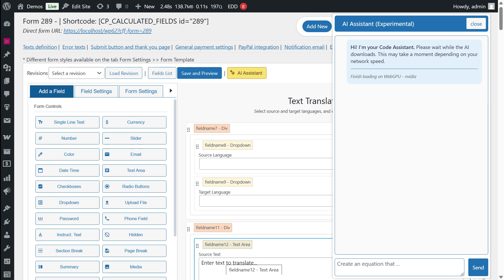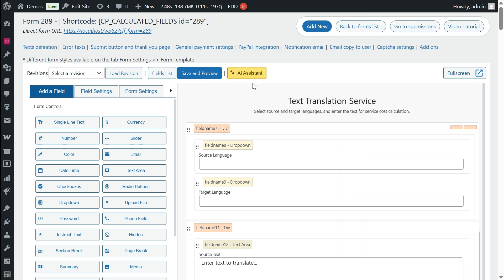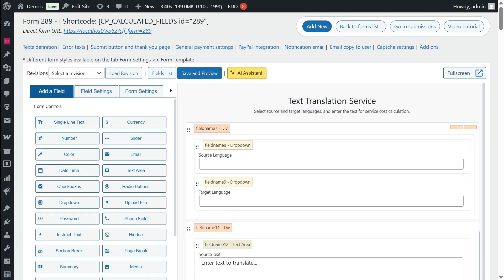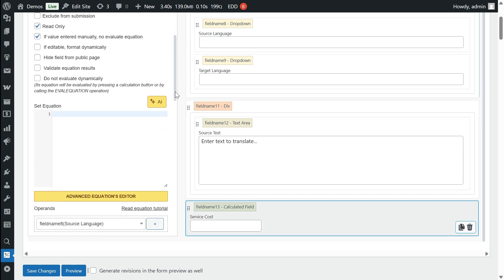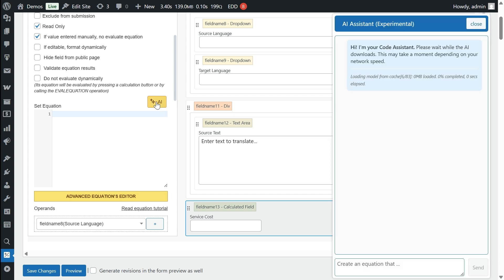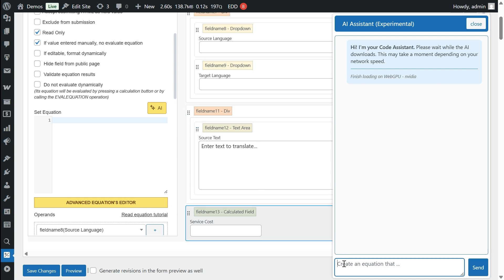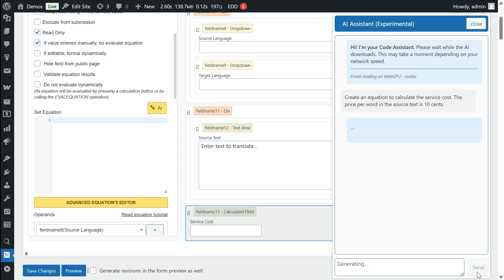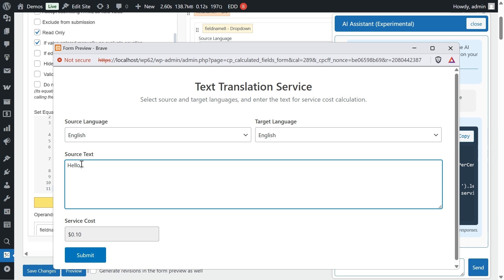Calculated Fields Form Plugin: AI Assistant for Development Support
New artificial intelligence models are making web development more accessible than ever. With these advanced tools, we can handle complex tasks with ease. That's why we've added an AI assistant to help build our forms—and it's completely free!